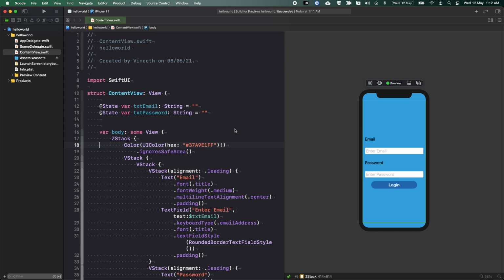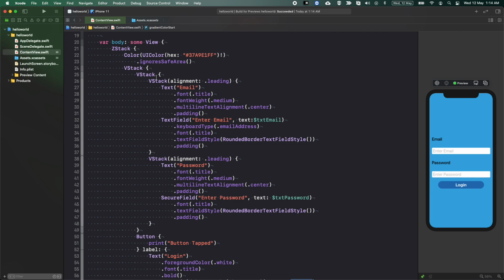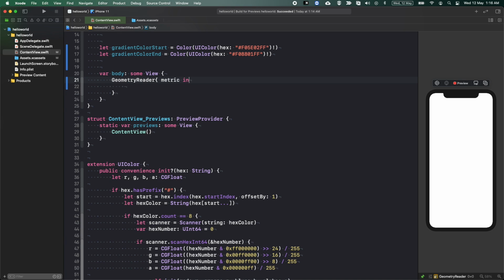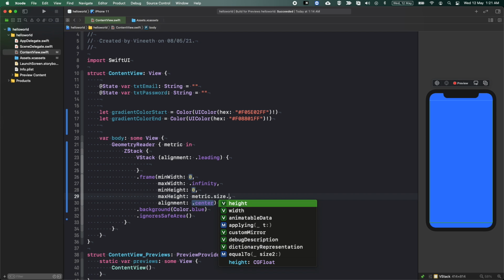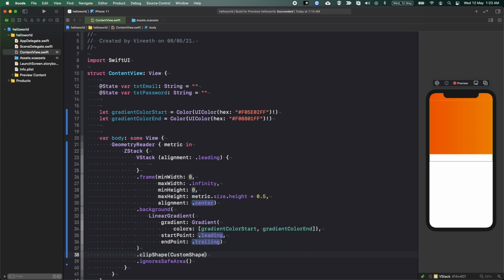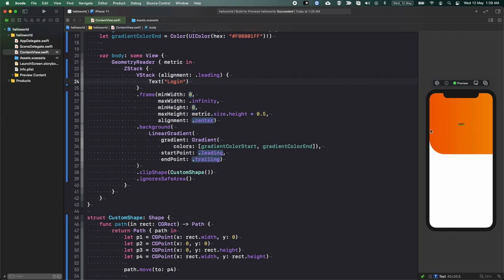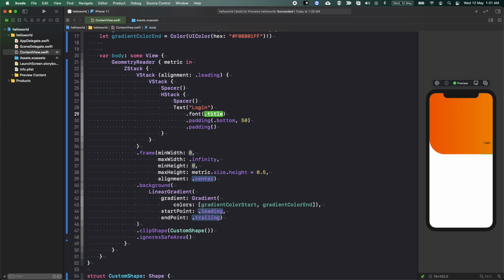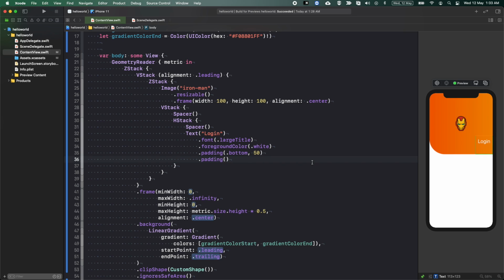Let’s build a Login Screen Part-1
In this session, we will see how we can build a slightly complex Login UI.

Icons:
Icons8